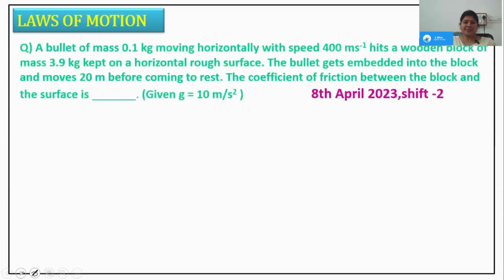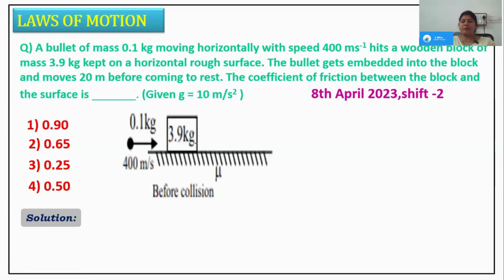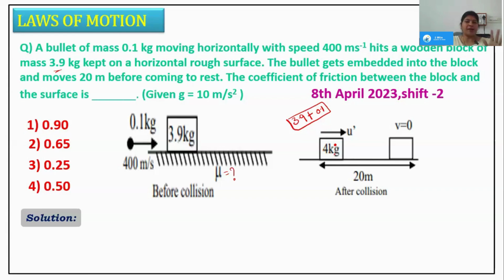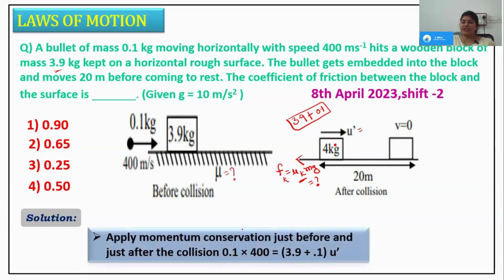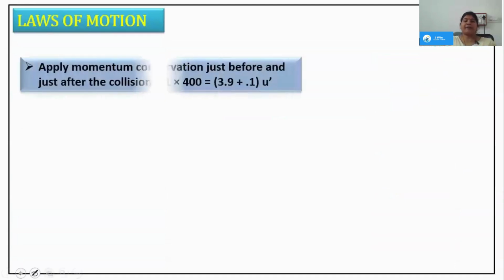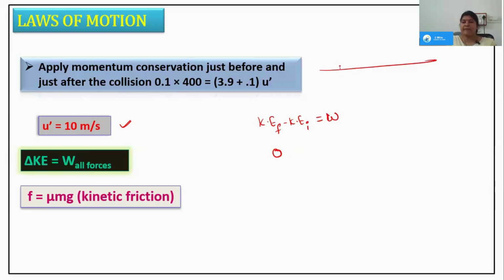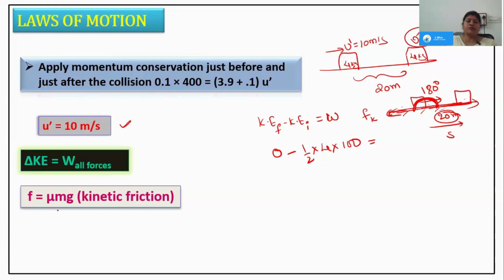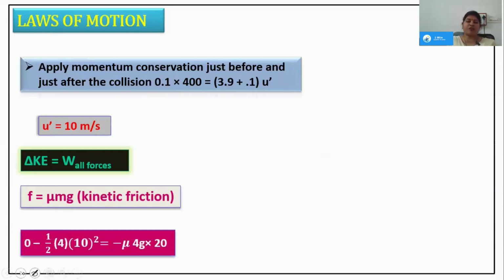Previous Year Physics Question3